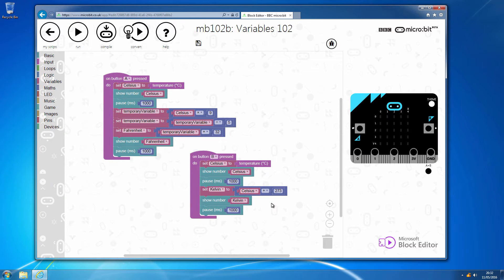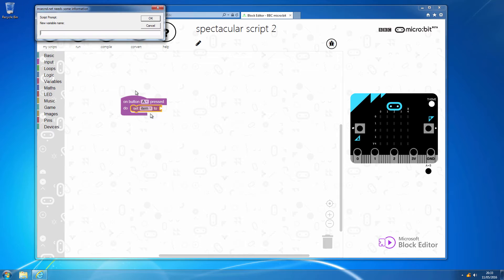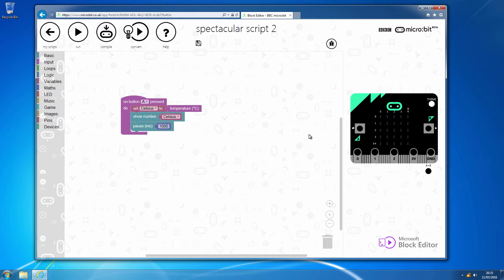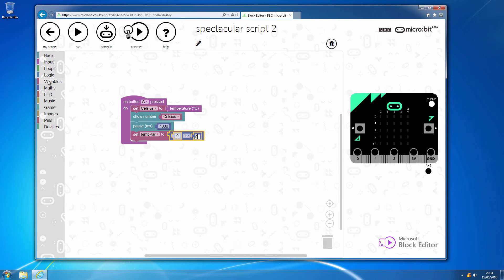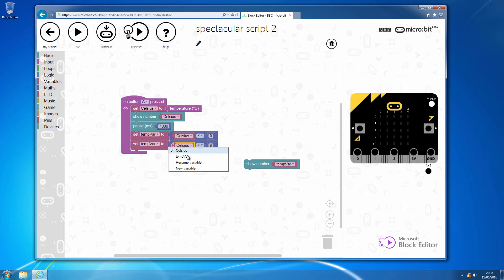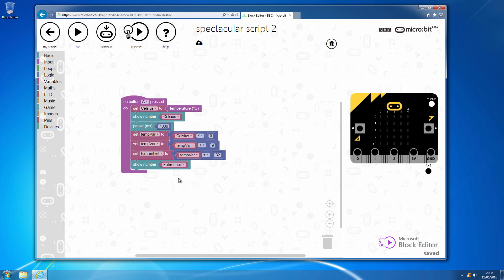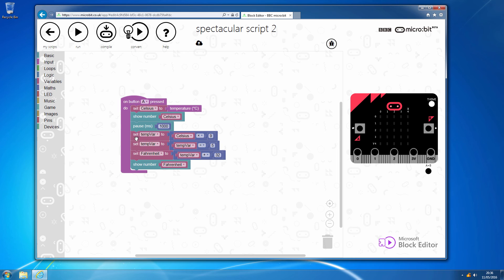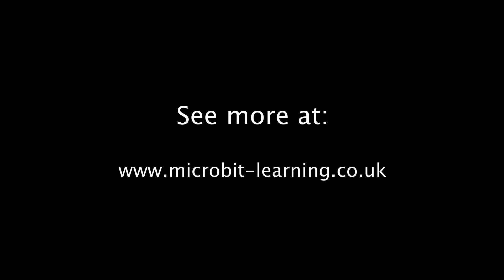BBC micro:bit - 102b - Celsius to Fahrenheit converter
Taking the variables in to a practical arena